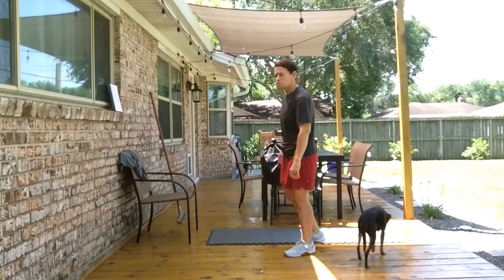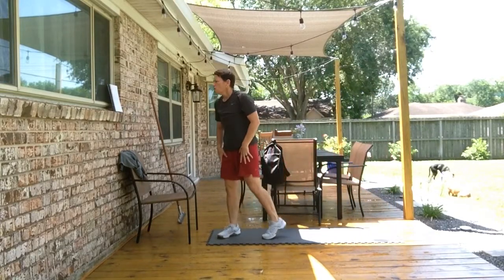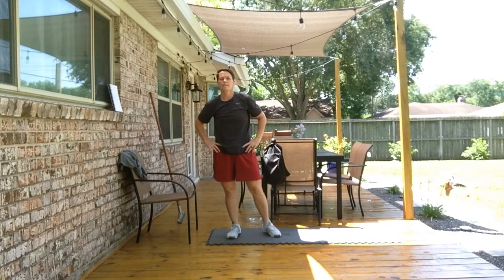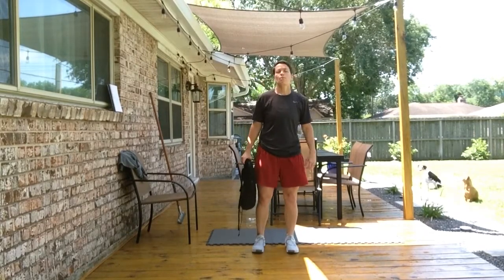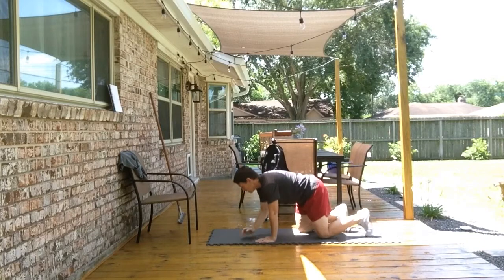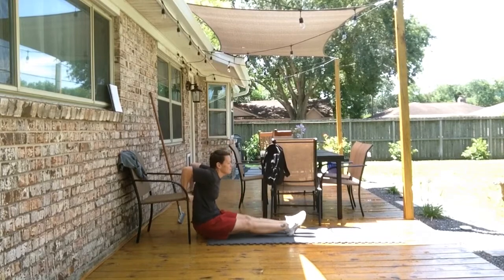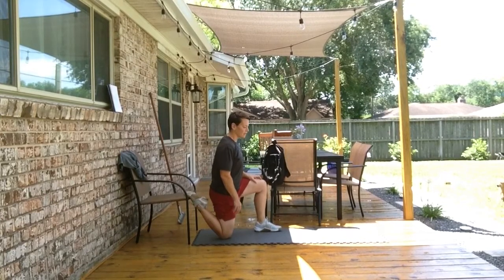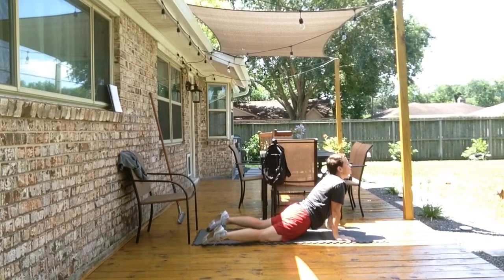050820 Workout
Warm-up:
30 Mountain Climbers
10 Good Mornings
5 Walkouts
5 Squats Rotations
5 Warrior Squats

Workout:
Complete For Time:
400m Suite Case Carry
40 Glute Bridges
40 Plank Rotation Tucks
40 Dips
40 Front Squats

Cool Down:
Couch Stretch
Pigeon Stretch
Child's Pose
Up Dog